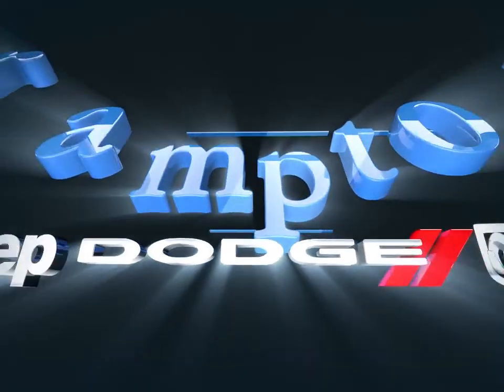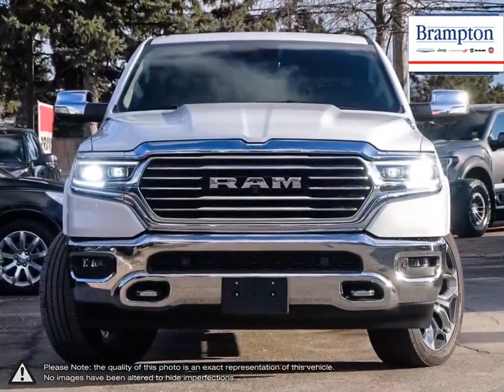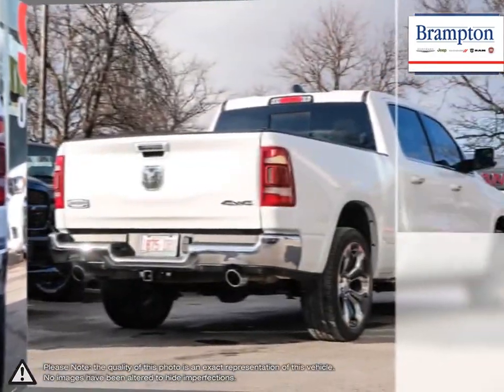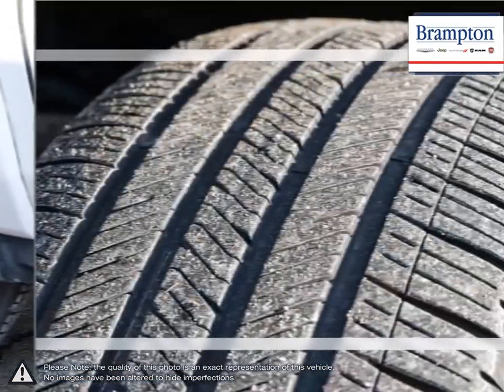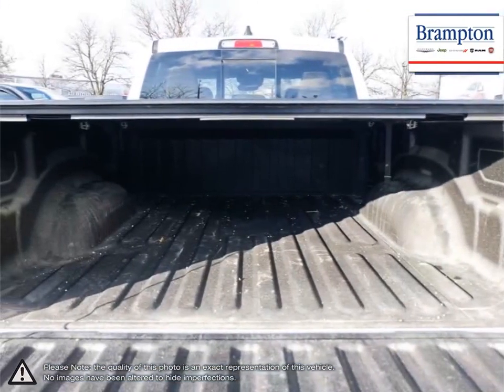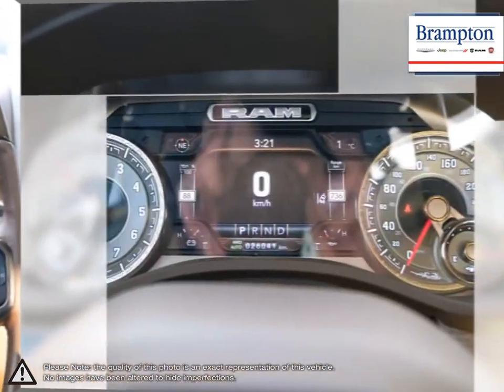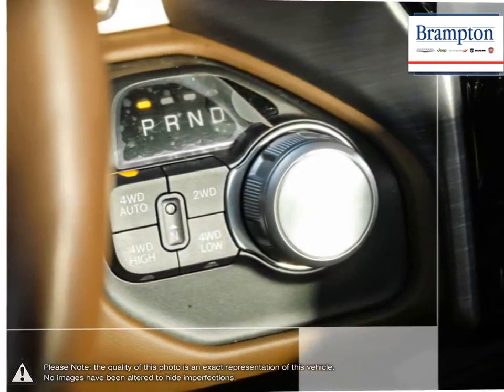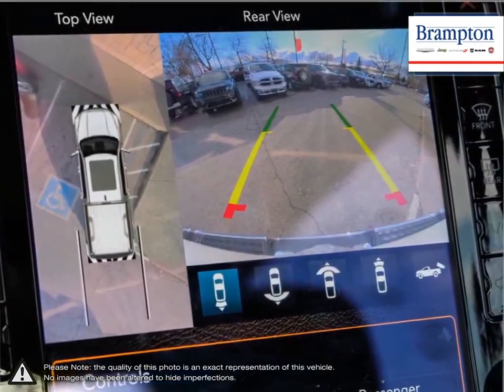2019 RAM 1500 | Brampton Chrysler | 1C6SRFST0KN539692